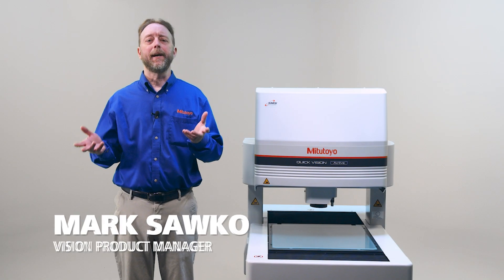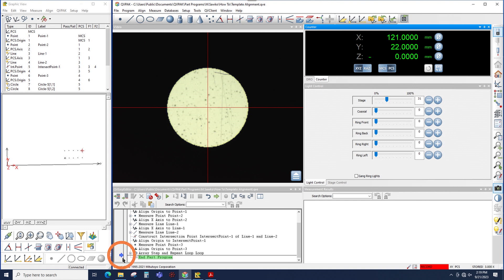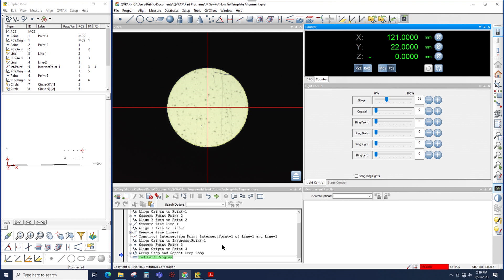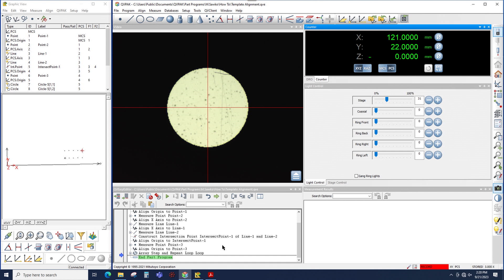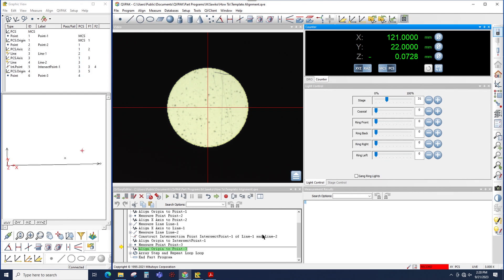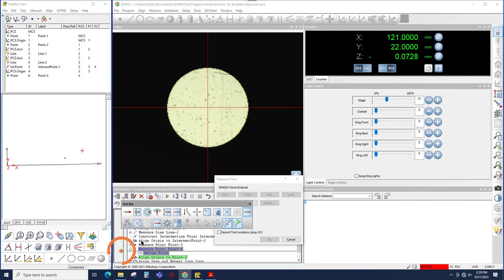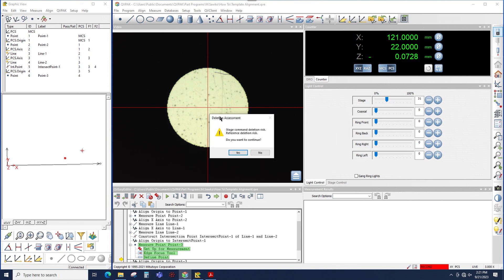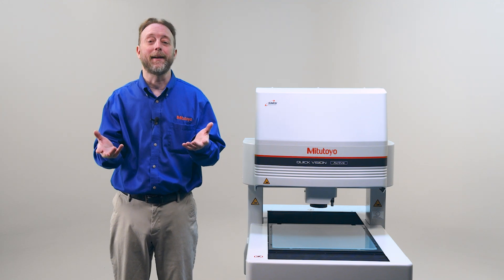Quick Vision Active: EasyEditor Insertion Point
In this Mark Sawko, the Vision Product Manager will show us how to use EasyEditor Insertin Point, or IP for short. He will take you through some of the steps that are involved.